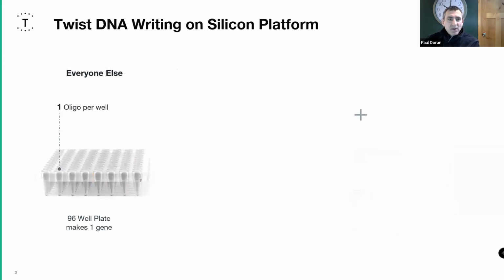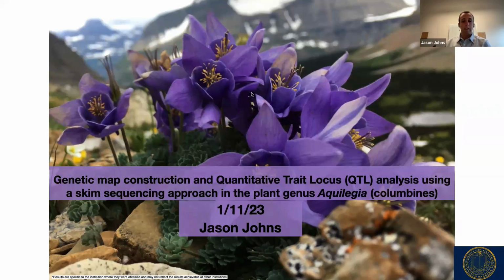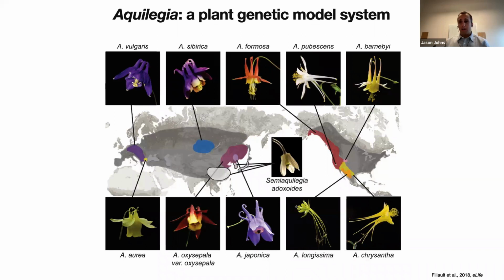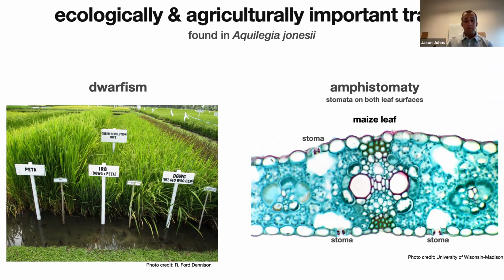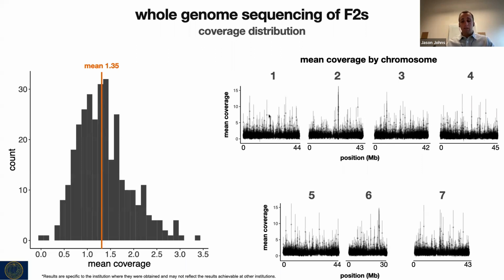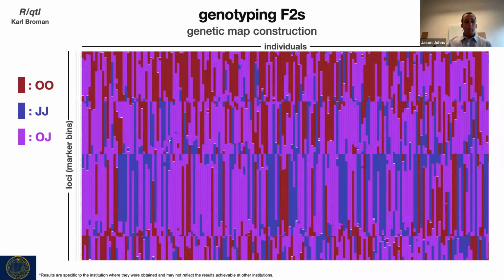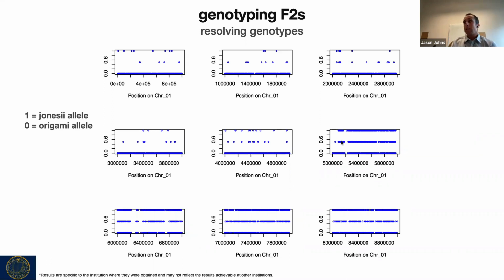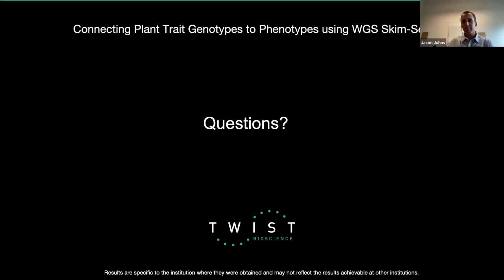Connecting Plant Trait Genotypes to Phenotypes using WGS Skim-Seq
One of the primary applications of genomics is to connect genotype to phenotype. Linkage mapping utilizes recombination to identify regions of the genome that code for traits of interest. Our lab has used the cost-effective high-throughput Twist 96-Plex Library Prep (Riptide) kit in multiple crosses to perform whole-genome skim sequencing and create high-quality genetic maps. These genetic maps have been used to identify regions of the genome and, using quantitative trait locus (QTL) analysis, specific candidate genes responsible for various plant traits. I will demonstrate our process from raw genomic DNA to a genetic map and QTL. This process can be applied to and adapted for any diploid system.

In this webinar, you’ll learn how
-High-quality genetic maps can be efficiently built with whole-genome skim sequencing
-Genetic maps and QTL analysis can be used to identify genomic regions responsible for phenotypes
-Twist library prep makes screening genetic markers in many samples efficient and cost-effective

*Results are specific to the institution where they were obtained and may not reflect the results achievable at other institutions.